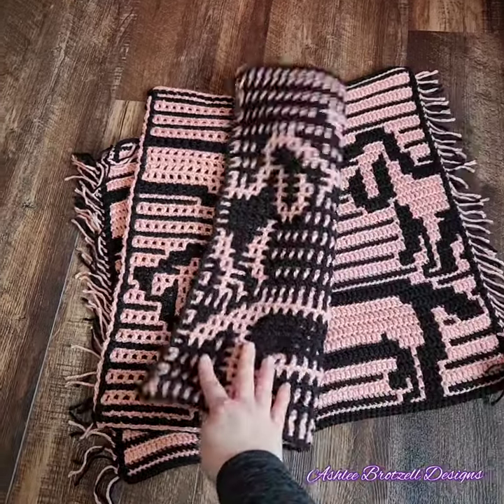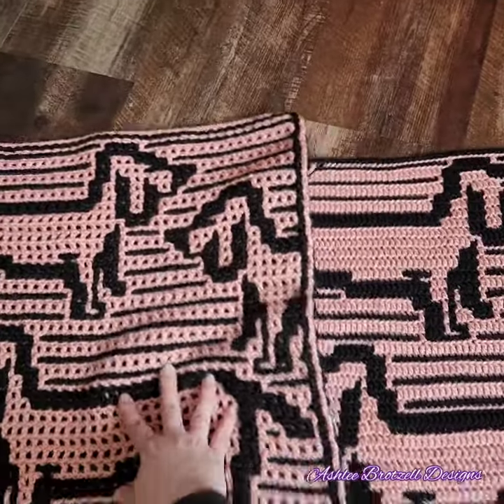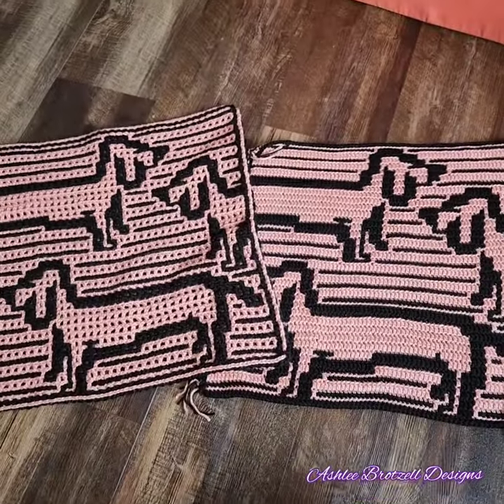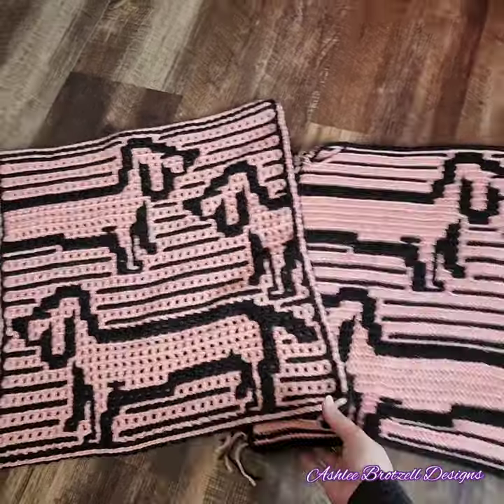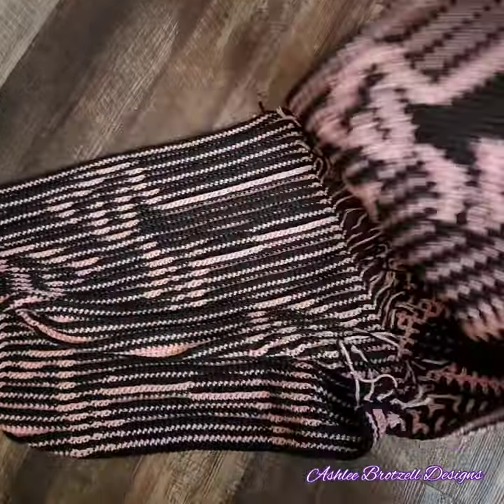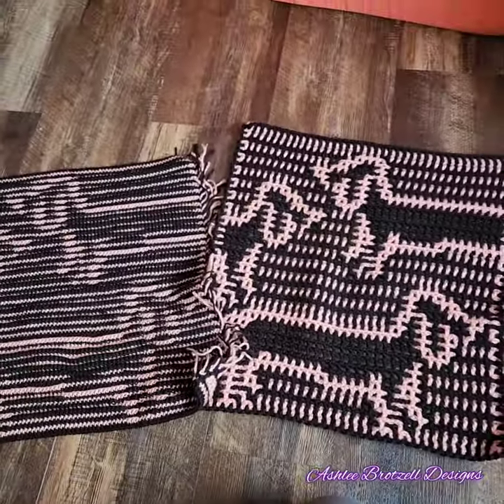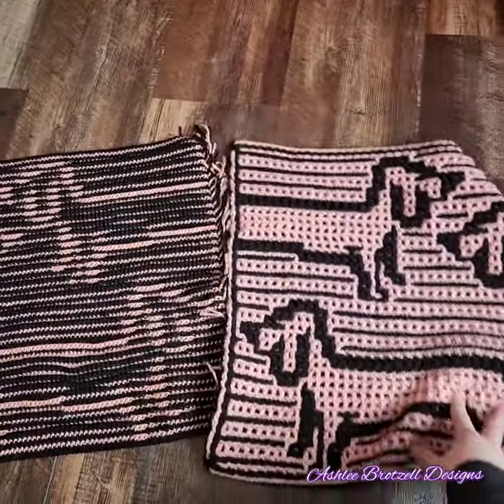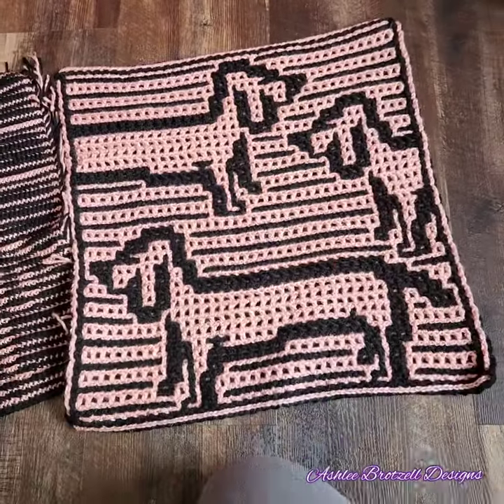January Dog from 2024: A Year of Dogs. Interlocking and overlay mosaic crochet patterns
"January Dog" is the first square in my "2024: A Year of Dogs" series of large squares.
Each month's dog square can be made using interlocking crochet or overlay mosaic crochet.

Both colorwork techniques produce stunning results with simple stitches and no bobbins to carry or cover over!